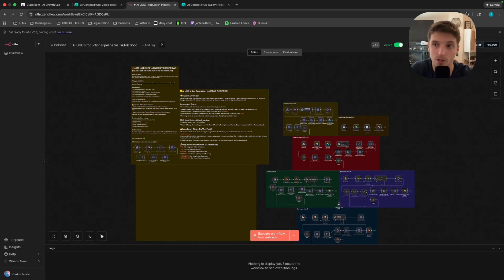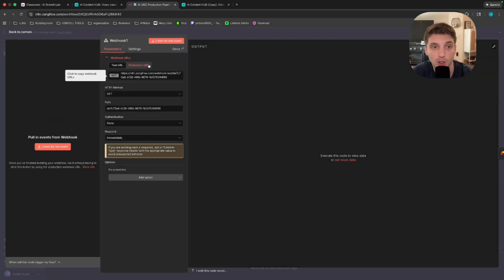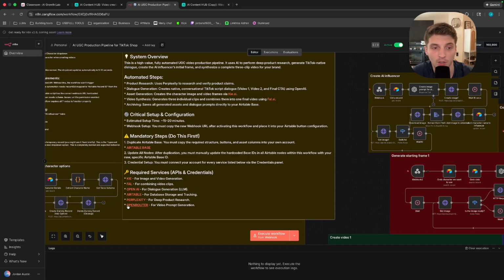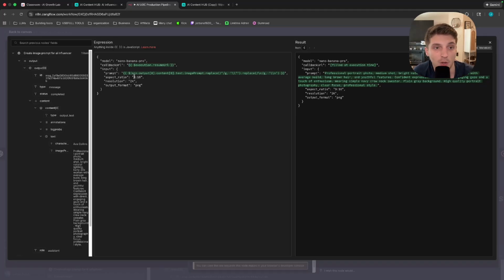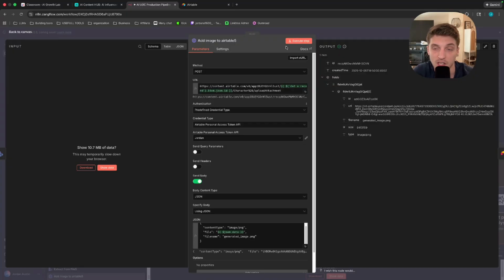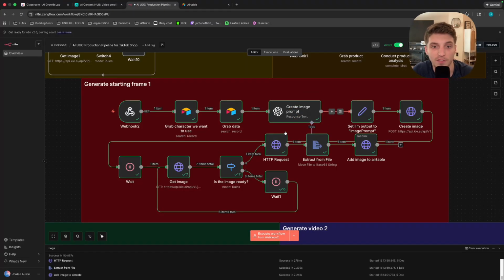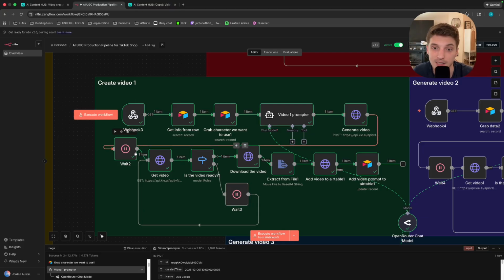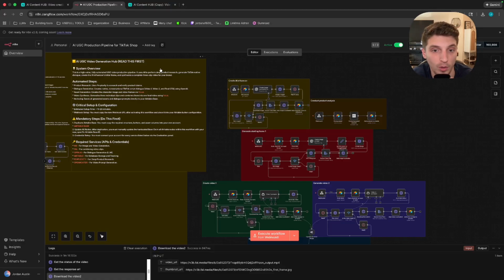I Built an AI UGC Factory for TikTok Shop (Full n8n breakdown)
⏱️ TIMESTAMPS
00:00 - Intro
01:30 Back end walkthrough
02:43 Front end Setup
10:22 Node breakdown starts here
36:24 Outro